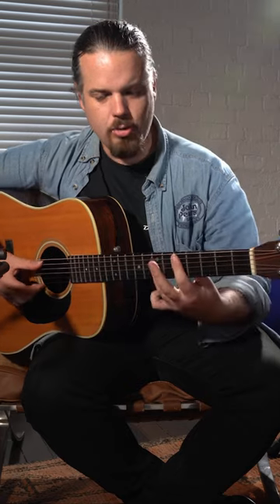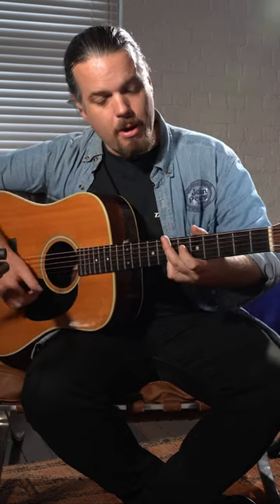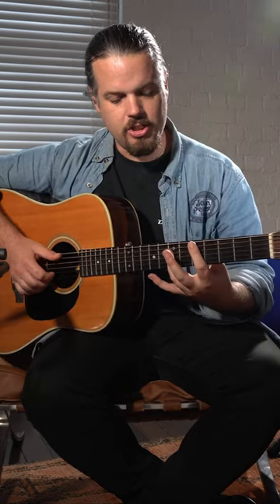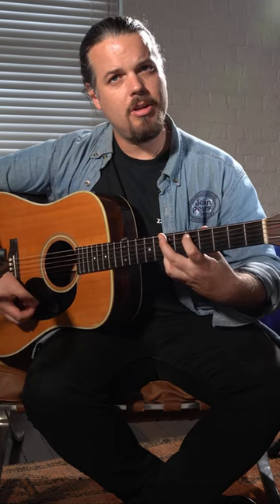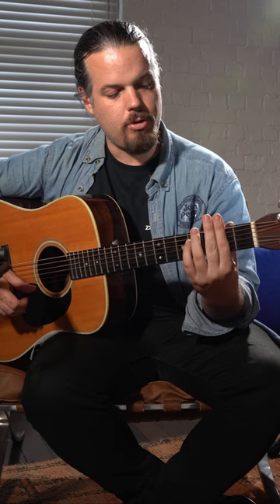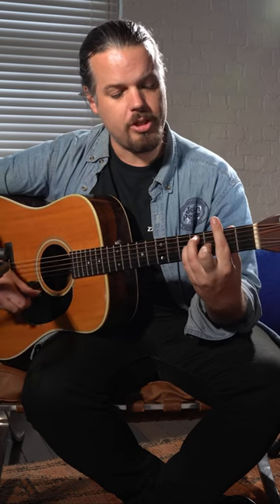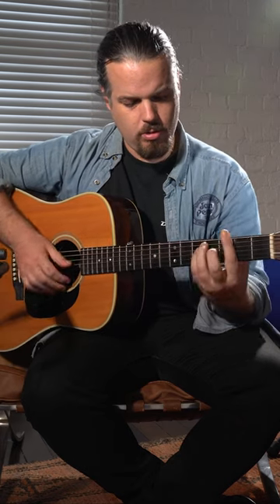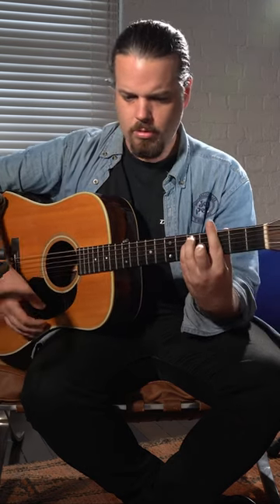NZ Music Month Quick Lesson - Goodshirt 'Sophie'